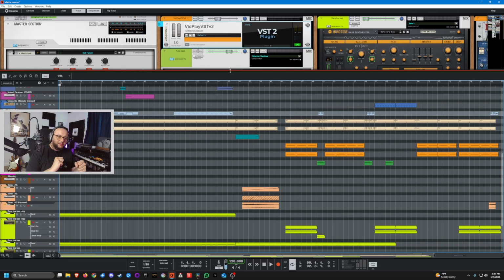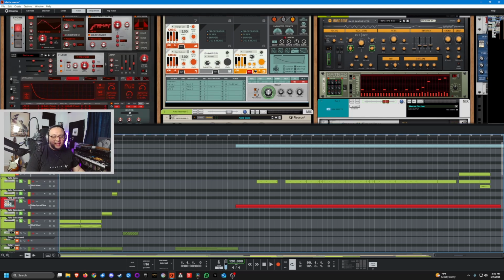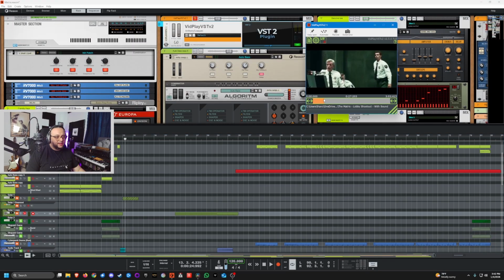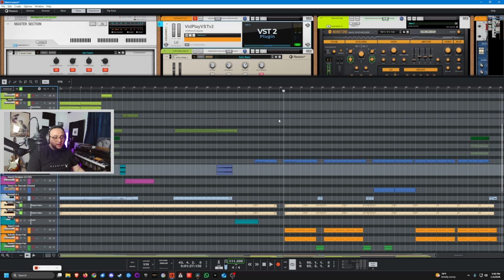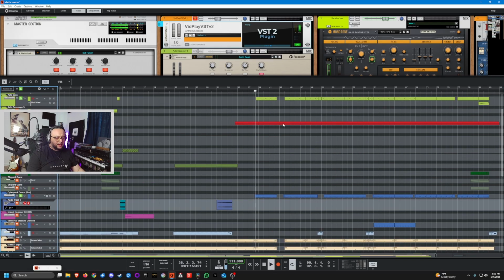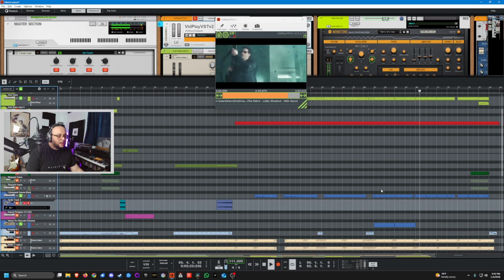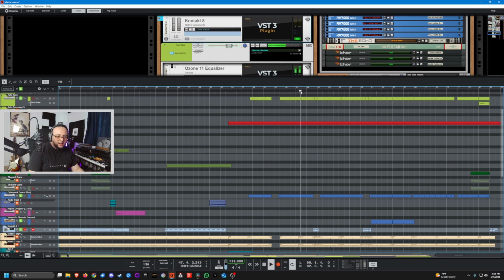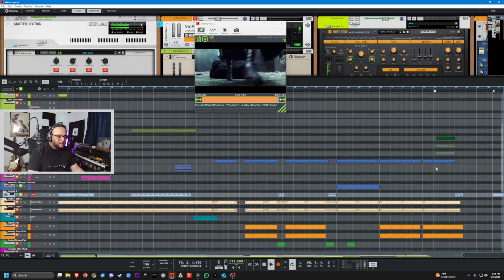How I made the track for The Matrix in Reason Studios 13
In this video I show how I composed and produced the music for the Matrix Lobby scene.